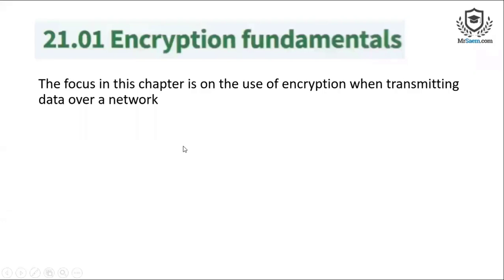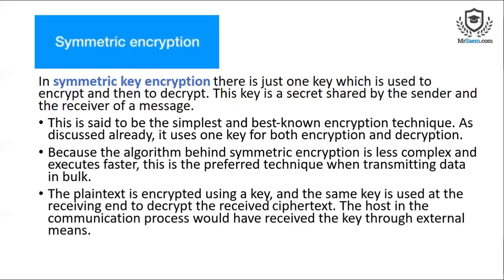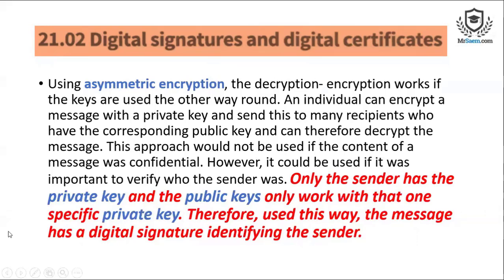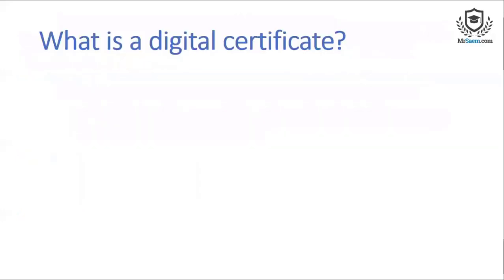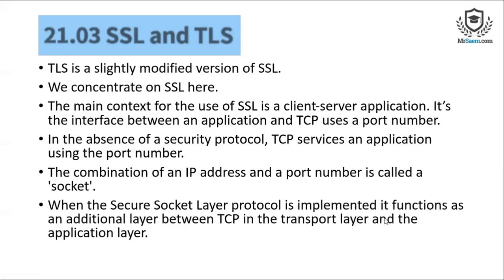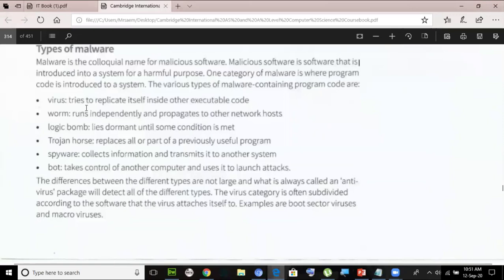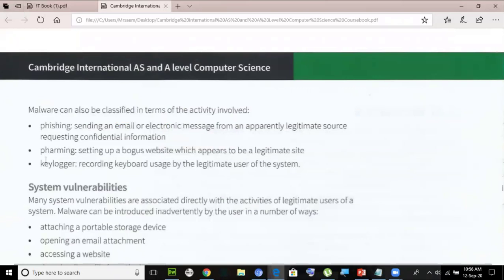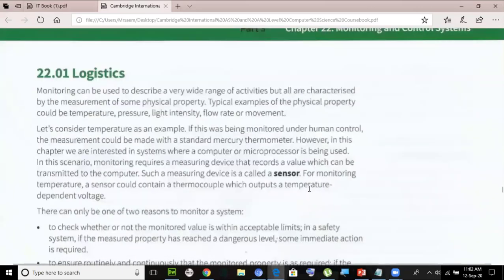A LEVEL COMPUTER SCIENCE CHAPTER 21 SECURITY